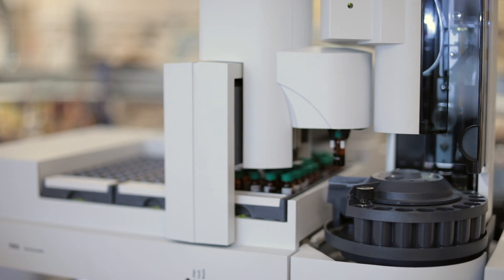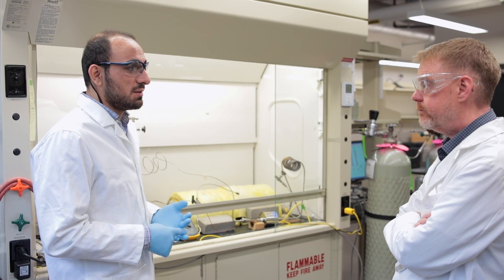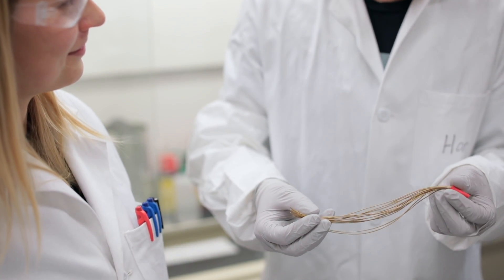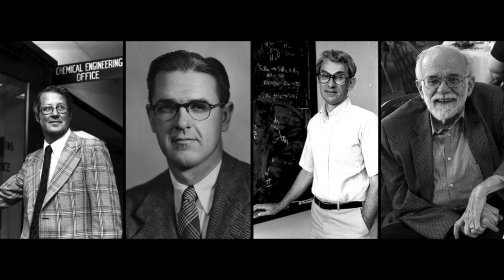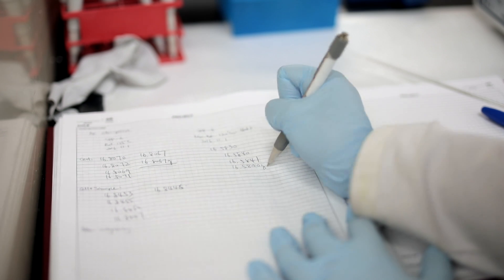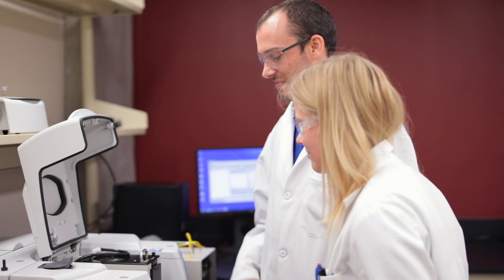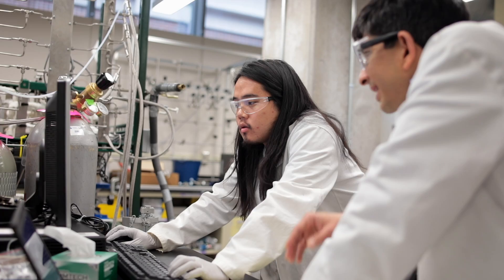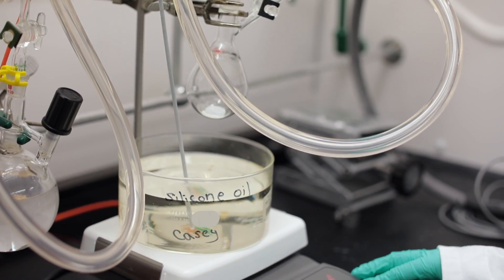CEMS UMN Catalysis and Reaction Engineering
Copyright January 2017, Department of Chemical Engineering and Materials Science, University of Minnesota. Filmed by Eve Daniels.